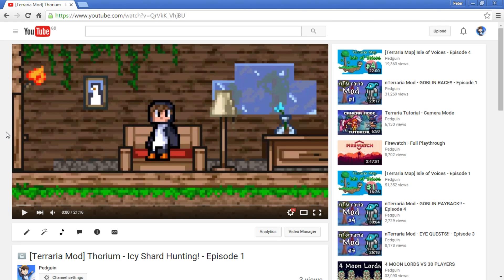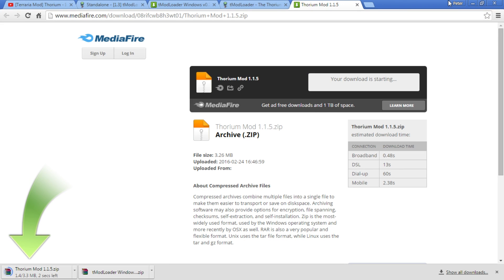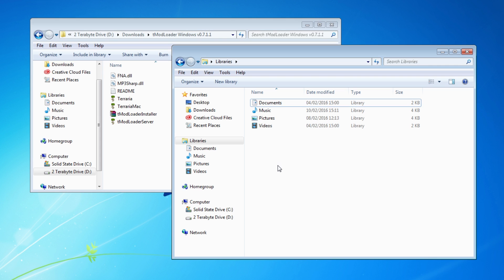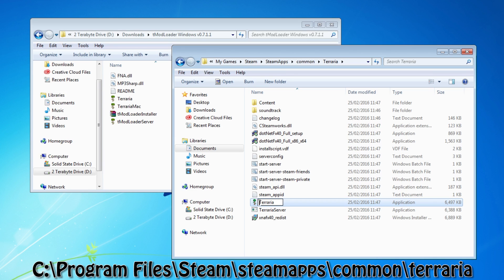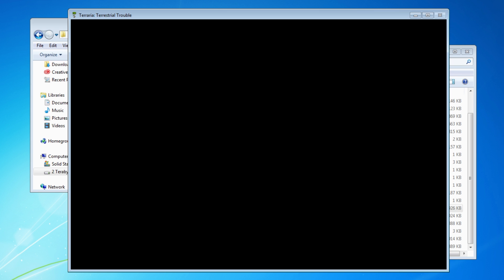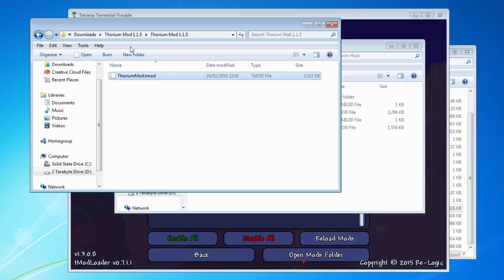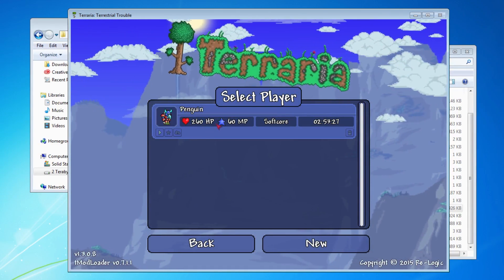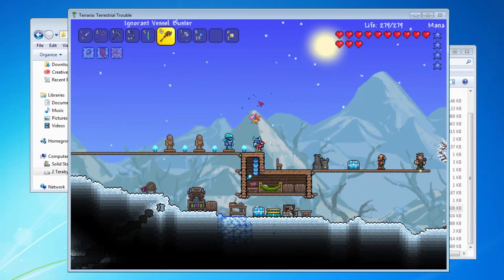Terraria Tutorial - Thorium Mod; How to install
Welcome to my Thorium Mod installation guide.

You should find your Terraria folder in C:\Program Files\Steam\steamapps\common\terraria
It can also be here C:\Program Files x86\Steam\steamapps\common\terraria

Copy and paste the Tmodloader content into the \terraria folder
NOT THE ONE WITH WORLDS & PLAYERS

Then paste the Thorium.tmod into the Mods folder.
Load the mod and you should be good to go!

any more questions you can post themhere, the thread